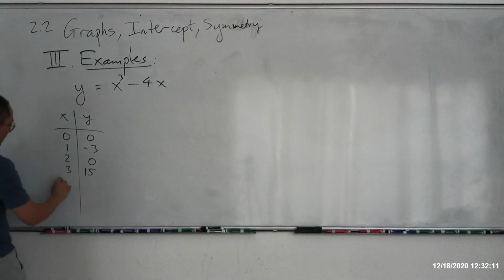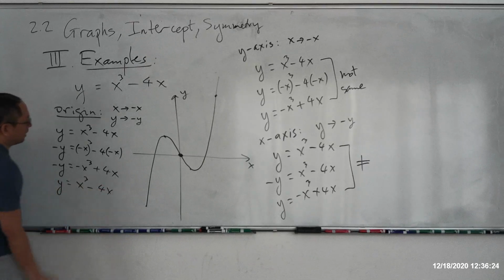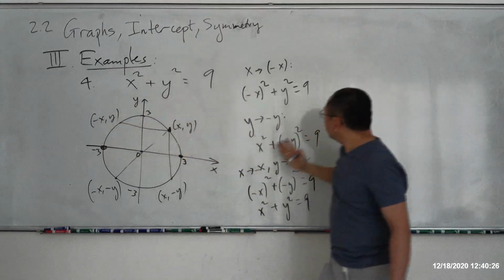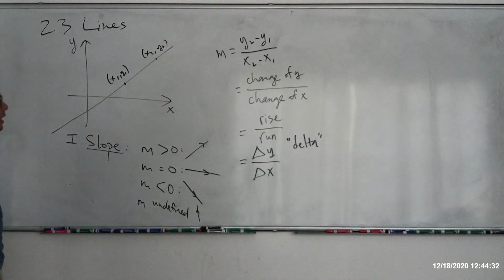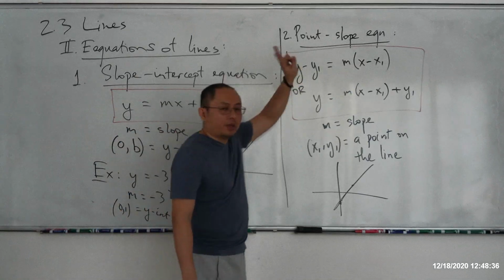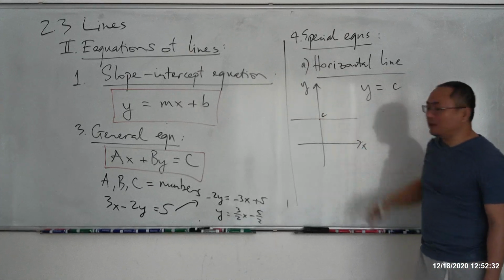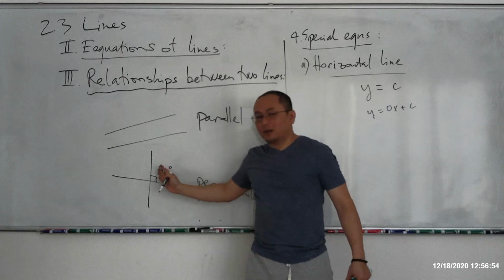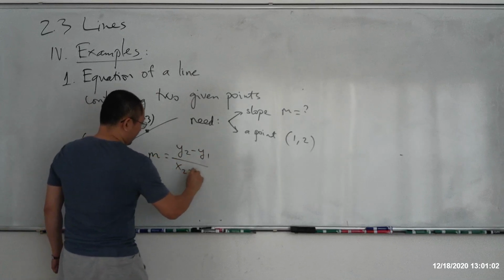MAC1105 sections 2.2, 2.3, 2.5 part2